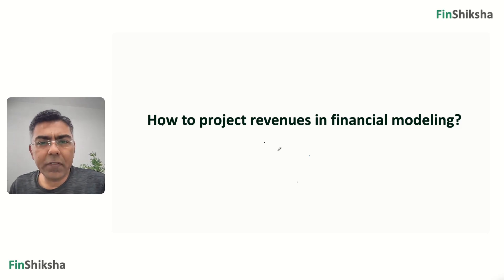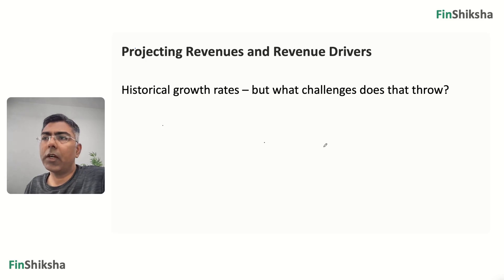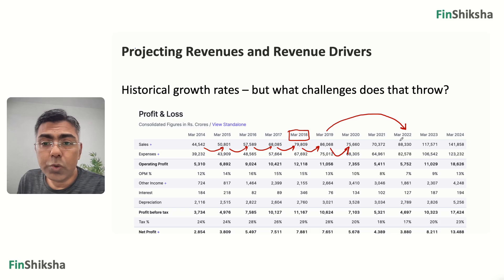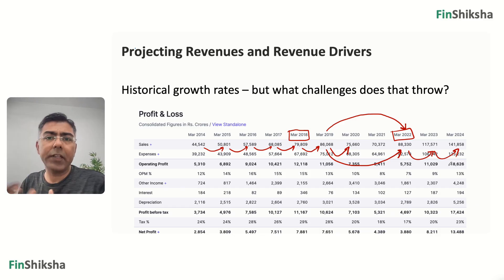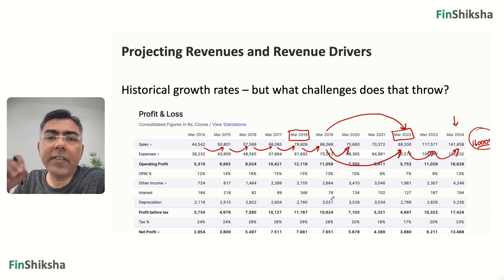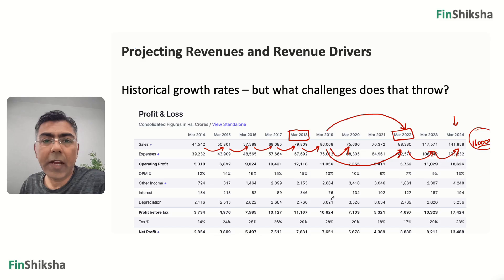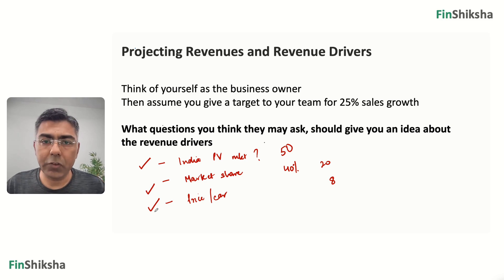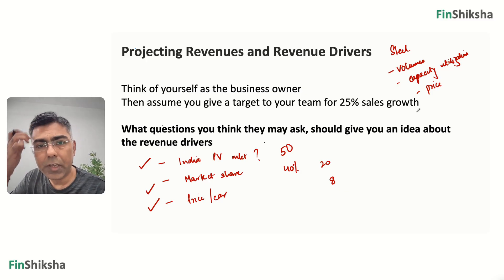How do we project Revenues and Revenue Drivers in Financial Modeling?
In this video, we discuss about how should we go about projecting revenues when building a valuation model.

Financial modeling relies on our assumptions, and how well we can build those about the business define the relevance of the model.

About the speaker in the video

- Peeyush Chitlangia is the founder of FinShiksha.
- An Alumnus of IIM Calcutta & MNIT Jaipur
- CFA Charterholder
- 20 years Experience in the financial services
- Extensive exposure to Equity Research, Investment Analysis & Financial Modeling, along with training.
- Trained participants across organizations such as Kotak Mahindra Bank, JP Morgan, ICICI Prudential Mutual Fund, Avendus, 360 ONE WAM, o3 Capital, Spark Capital, Equirus, CRISIL, SBI AMC, Nippon Life Asset Management India, Motilal Oswal, Kotak Securities, Scripbox, Visible Alpha amongst others, and the top MBA institutes in India.
- LinkedIn Top Voice!